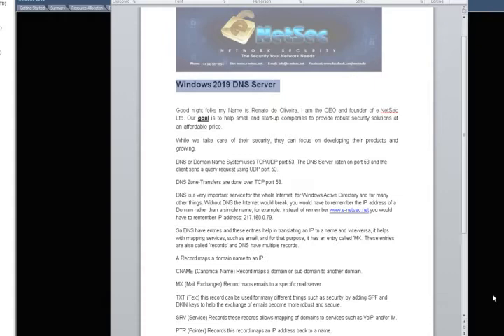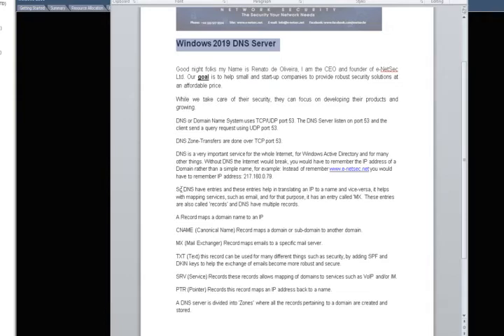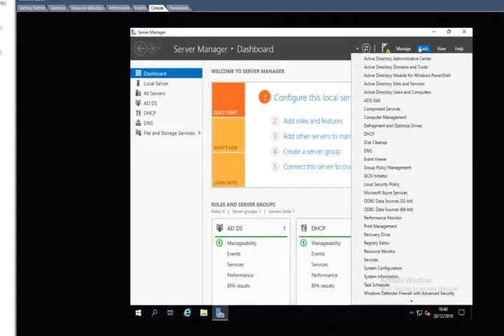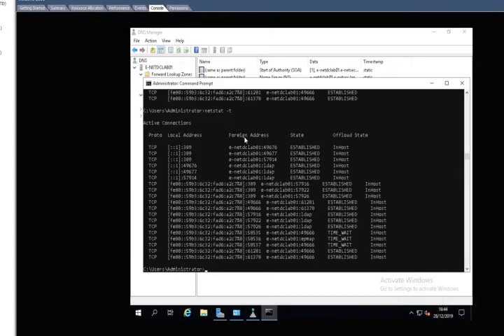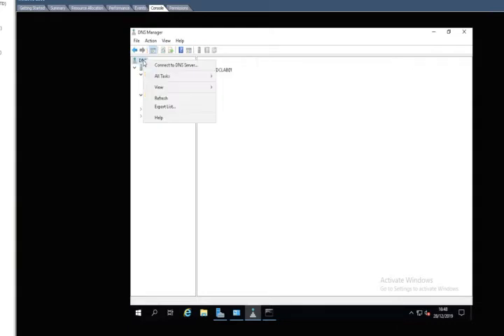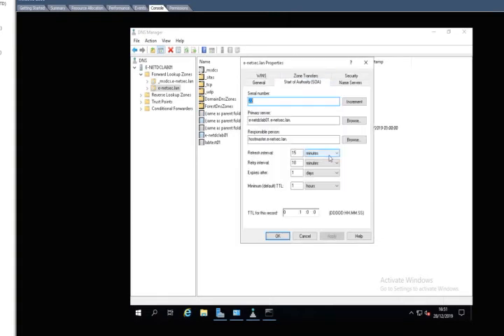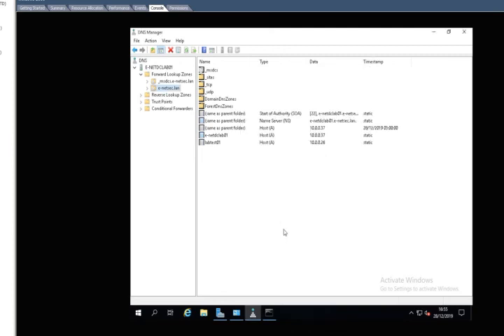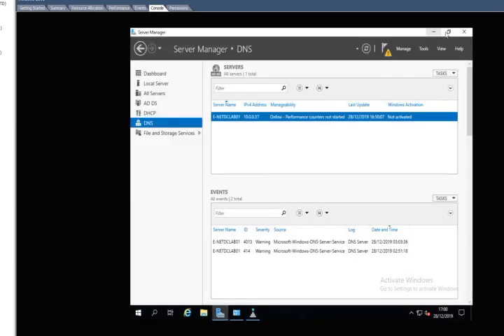Windows 2019 DNS Server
Good night folks my Name is Renato de Oliveira, I am the CEO and founder of e-NetSec Ltd. Our goal is to help small and start-up companies to provide robust security solutions at an affordable price.
While we take care of their security, they can focus on developing their products and growing.
DNS or Domain Name System uses TCP/UDP port 53. The DNS Server listen on port 53 and the client send a query request using UDP port 53.
DNS Zone-Transfers are done over TCP port 53.
DNS is a very important service for the whole Internet, for Windows Active Directory and for many other things. Without DNS the Internet would break, you would have to remember the IP address of a Domain rather than a simple name, for example: Instead of remember you would have to remember IP address: 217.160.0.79.
So DNS have entries and these entries help in translating an IP to a name and vice-versa, it helps with mapping services, such as email, and for that purpose, it has an entry called ‘MX. These entries are also called ‘records’ and DNS have multiple records.
A Record maps a domain name to an IP
CNAME (Canonical Name) Record maps a domain or sub-domain to another domain.
MX (Mail Exchanger) Record maps emails to a specific mail server.
TXT (Text) this record can be used for many different things such as security, by adding SPF and DKIN keys to help the exchange of emails become more robust and secure.
SRV (Service) Records these records allows mapping of domains to services such as VoIP and/or IM.
PTR (Pointer) Records this record maps an IP address back to a name.
A DNS server is divided into ‘Zones’ where all the records pertaining to a domain are created and stored.

Note: These videos are for beginners. We want to help young/adult who want to learn IT.

e-NetSec - Accessible Security at your Fingertips.